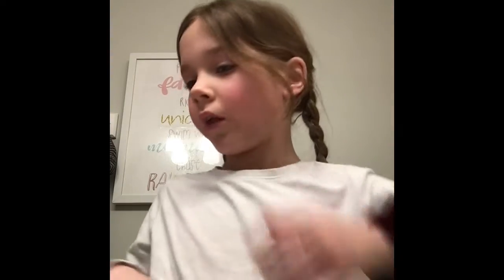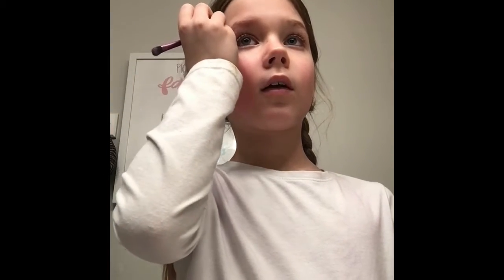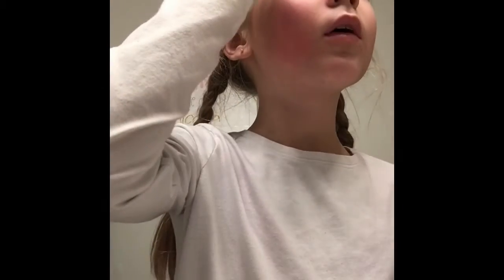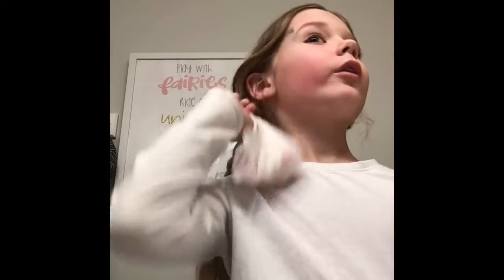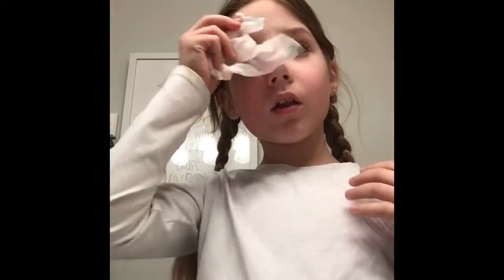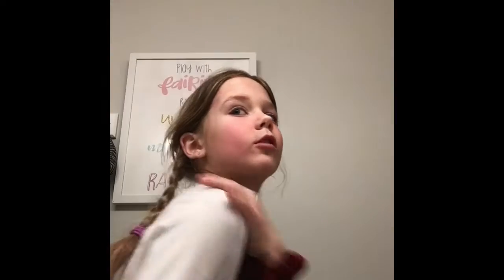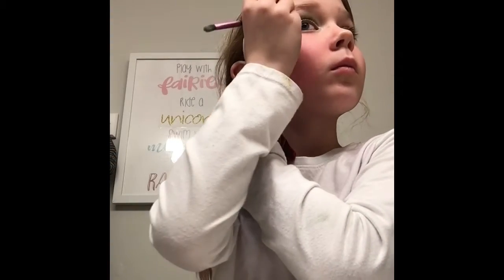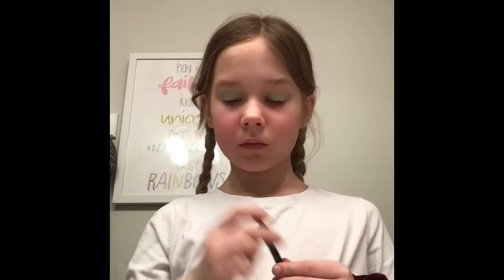St. Patrick’s Day Makeup